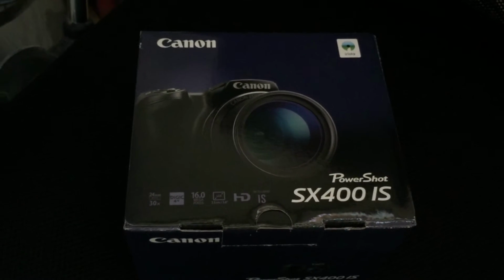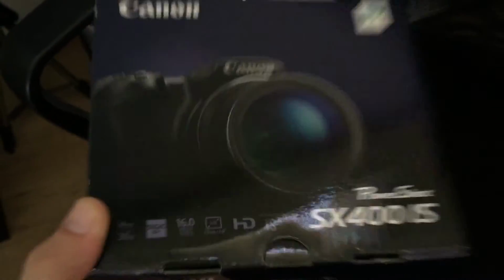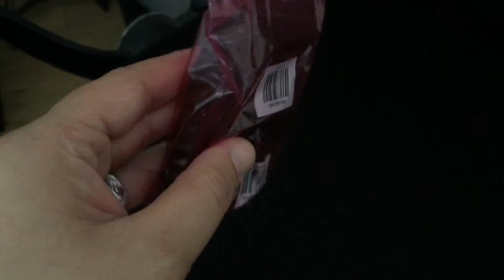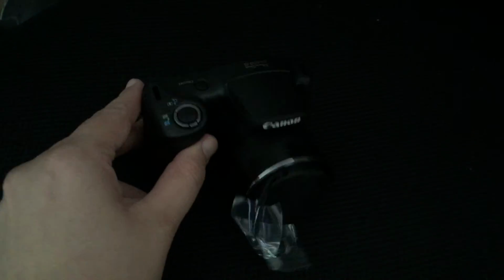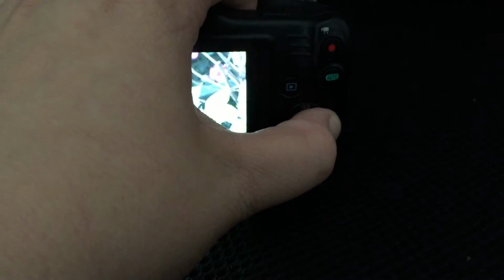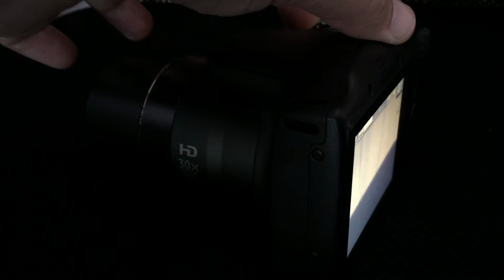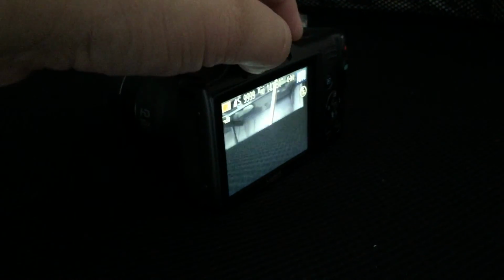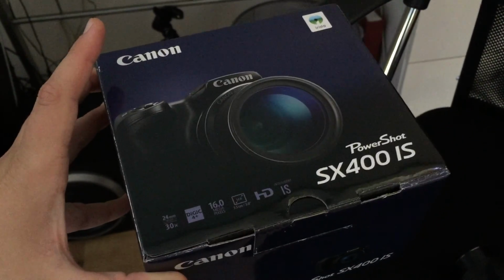Unboxing Canon Powershot SX400 IS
BY THE 200 SUBSCRIBERS A GIVE AWAY CONTEST AND SOON ON MY CHANNEL GAMES